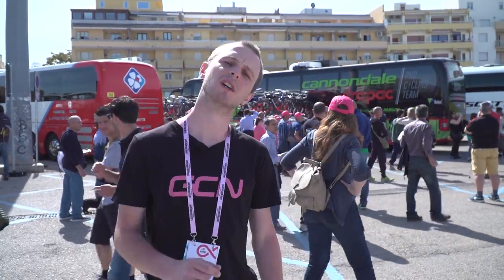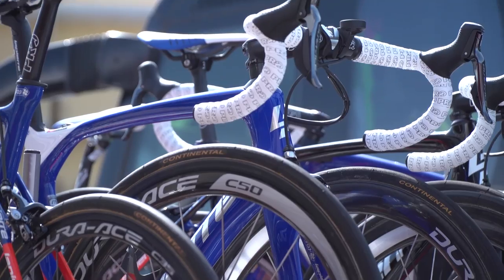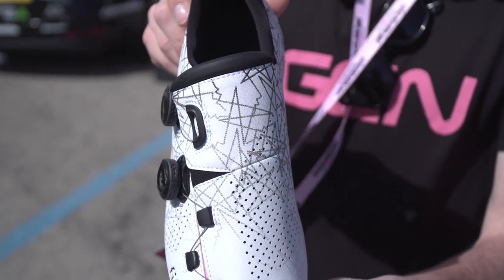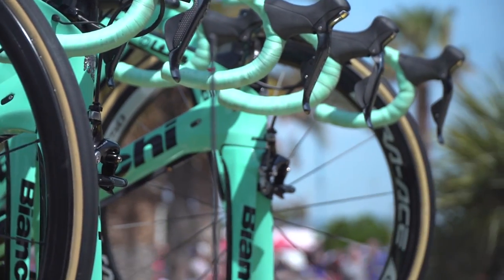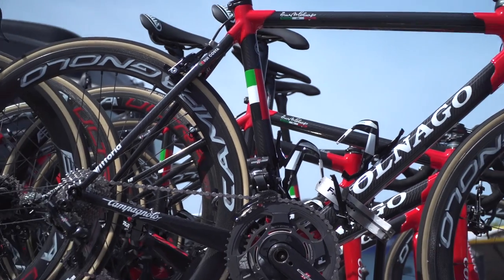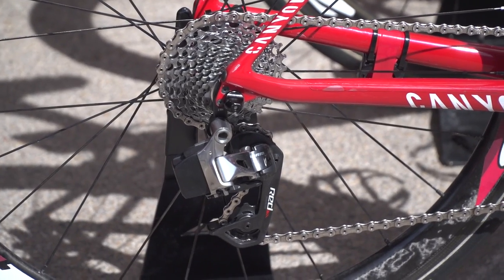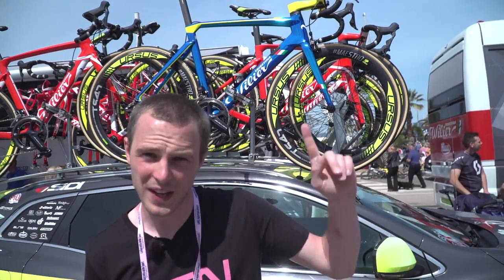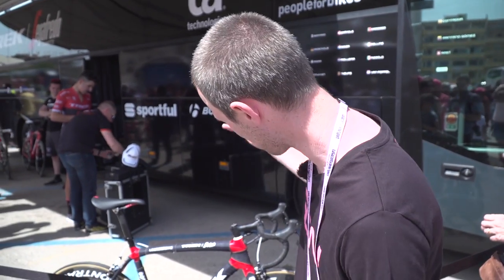NEW Bikes & Cool Tech From The Giro D'Italia 2017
Spotted at the 2017 Giro d'Italia: New bikes, cool tech, custom shoes and disc brakes.

Before stage one of the 2017 Giro d'Italia we spotted a bunch of cool new tech including new bikes from Lapierre and Cervelo, the return of classic Italian brands to the pro peloton, custom fi'zi:k shoes for their sponsored riders and more.

If you'd like to contribute captions and video info in your language, here's the link 👍